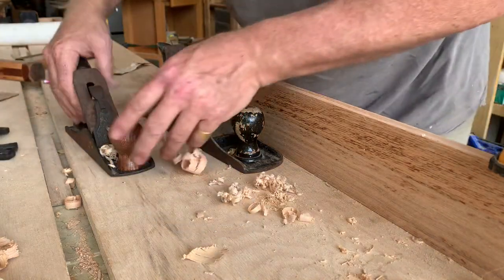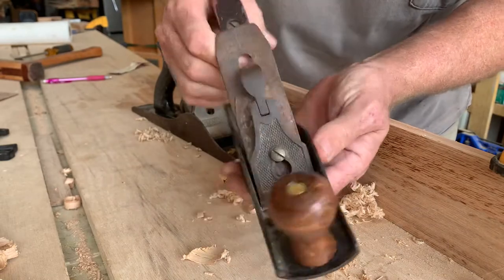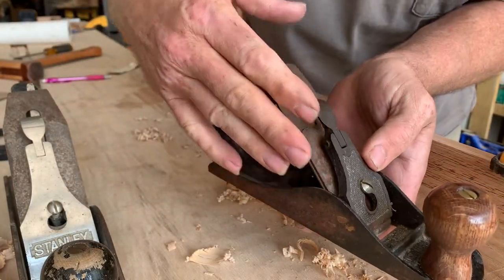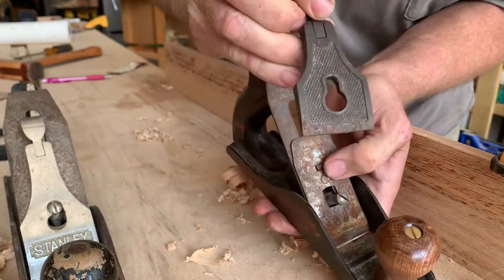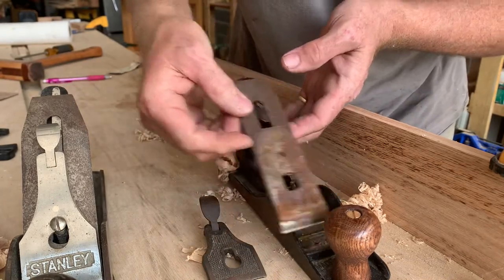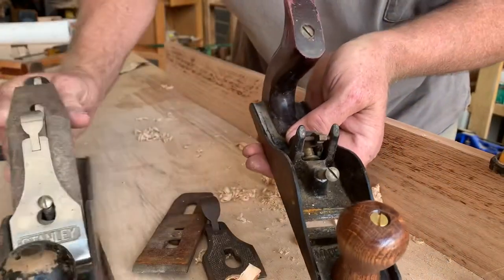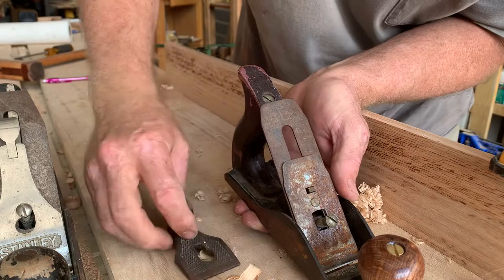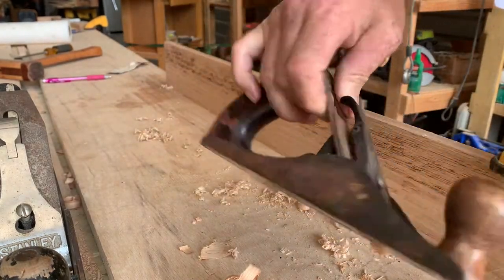Need Help Dating Stanley No 4 Defiance Plane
From what I know the Defiance series was manufactured in 1929. However there is a contradiction in the technology on this one. Help!